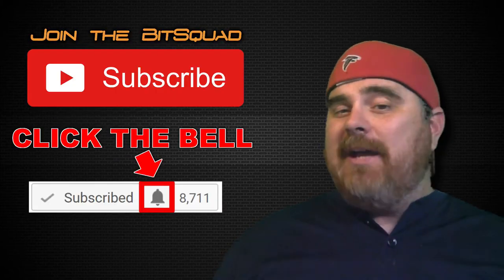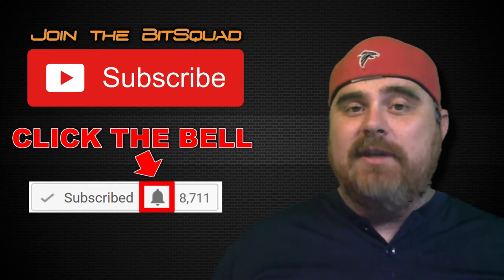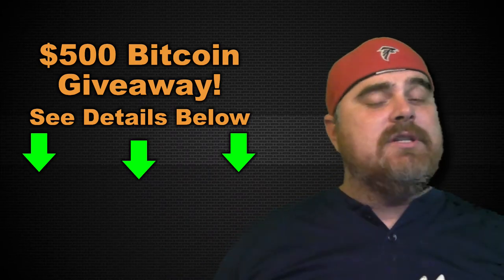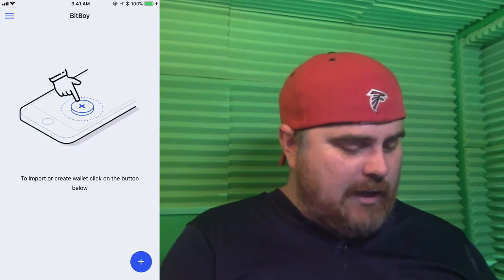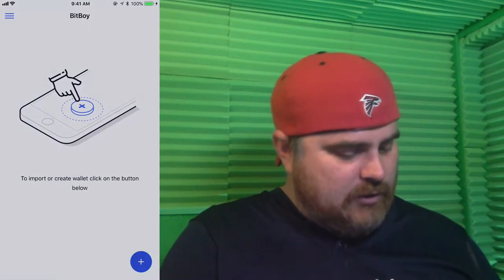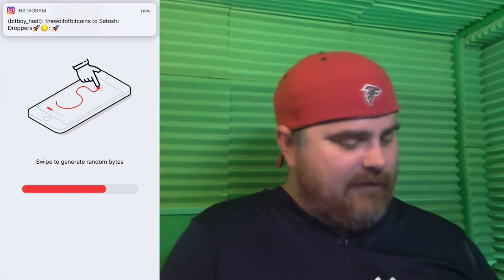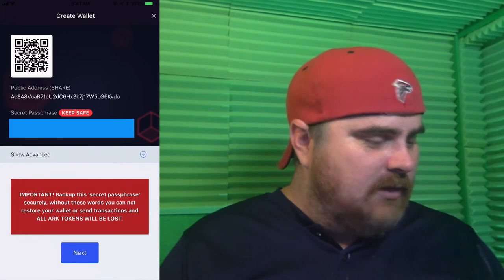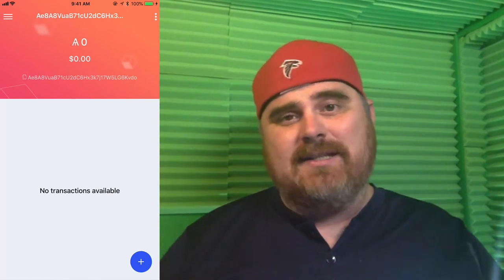ARK Wallet Review: Looking at the ARK Mobile Wallet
For each video you comment on, you will get one entry. We will be giving away $500 total to 8 winners! We will be having 1 $200 winner, 2 $75 winners, 3 $50 winners, & 2 $25 winners. The more comments/likes you make, the better your chances are to win.

Today we review the ARK mobile wallet. We review the look and feel of it and show users how it works. We also do a live transaction on the video to show you how long it takes to send ARK coins to the wallet from Binance.

Links
None

☕️Bitcoin Tip Jar: 3215TnoMWpRRQpL7K5U3Ldxq2mMoySwgW2
🕶Ethereum Tip Jar: 0x4E66aF911AD9649E260dC3371659f277dbc7a054
🌞Litecoin Tip Jar: MGJPhFNodsMLJ7B84DcEnTWbM9Uc4Caa3h
💨DASH Tip Jar: XwCGUR316oJsYUBPiT4y94xQwHcjamYD2Q
💎ELIX Tip Jar: 0xae857a4cf698311a2fbd4844a89a37bfba05f8a7

BitBoy & Hodl is your one-stop shop for cryptocurrency news & entertainment. You can think of BitBoy & Hodl as the MadTV of the crypto world.

Created by Ben Armstrong & Justin Williams.